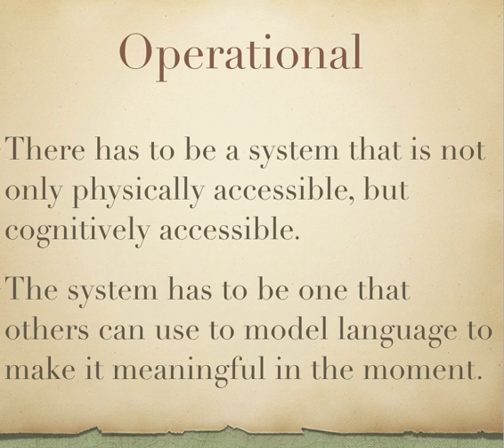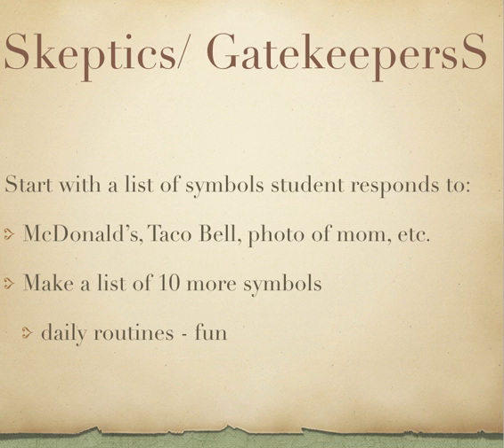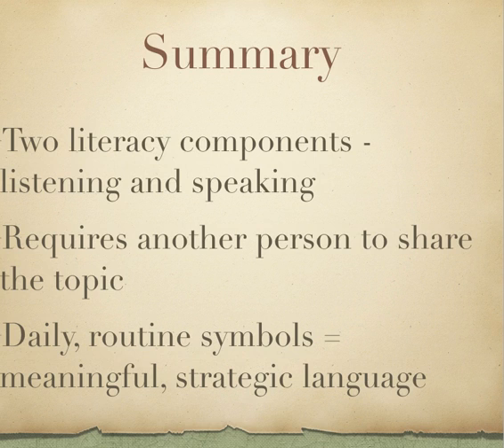Listening & Speaking 9 24 17